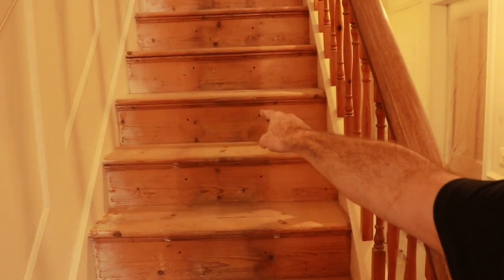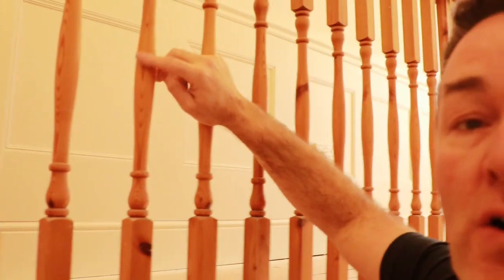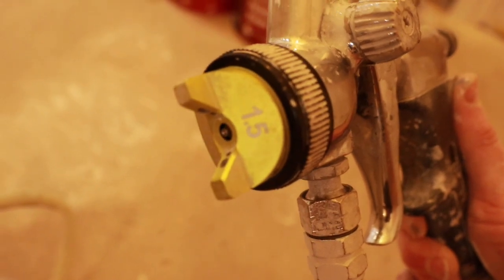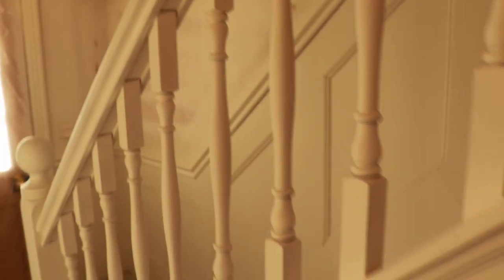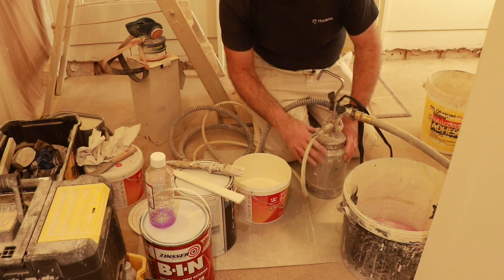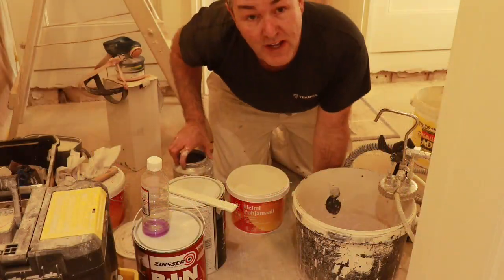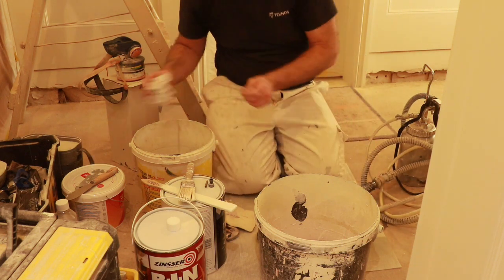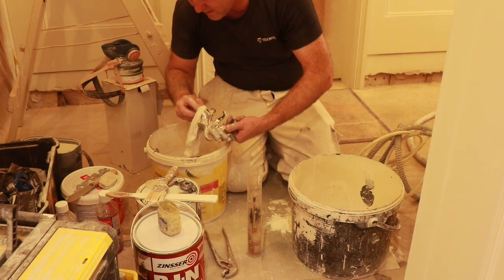Paint Your Staircase in Minutes with HVLP - You Won't Believe What Happens Next!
Hey there, Pro and semi pro painters & DIYers!

Want to know how to turn a boring old wooden staircase into a show-stopping statement piece? Don't waste your time with a brush - get yourself a HVLP sprayer and let me show you how it's done!

Spraying a staircase might sound daunting, but trust me, it's easier than you think. And not only will you save time by using a sprayer, but you can also charge more for the job because the finish is so much better. Cha-ching!

Just imagine how long it would take you to paint multiple coats by hand with a brush. Ugh, no thanks! With a sprayer, you'll get a flawless finish in no time. And the best part? You don't have to charge less just because you finished the job faster. Your time is valuable, and so is your expertise!

Oh, and if you're wondering how to clean out your HVLP sprayer, don't worry - I've got you covered. Just skip ahead to about 26 minutes into my video and I'll show you everything you need to know.

So what are you waiting for? Say goodbye to brush marks and hello to a stunning new staircase with the power of a HVLP sprayer!

Those who use Amazon, link to the QT5 suctioncup gun 240v HVLP (110v & other options are available too, please check what suits you best).